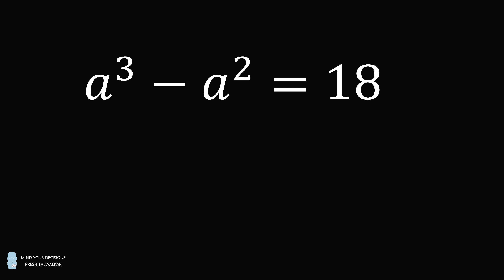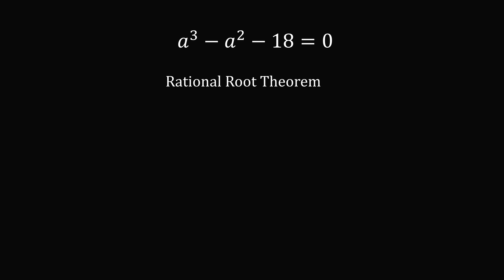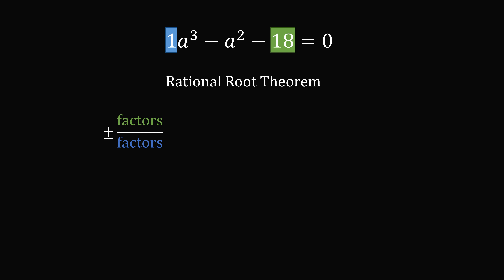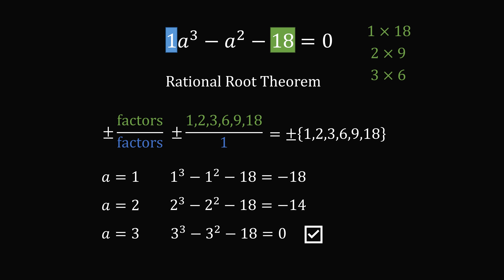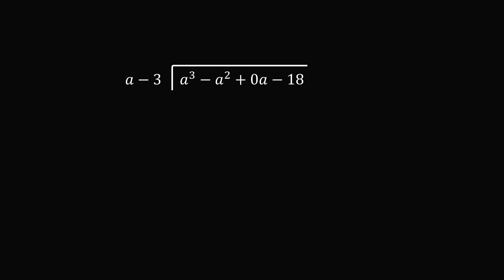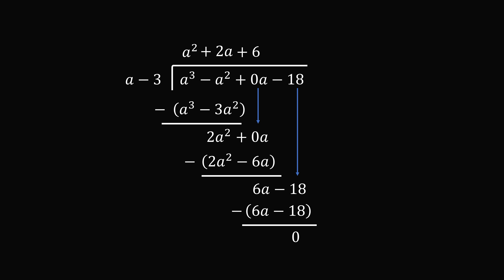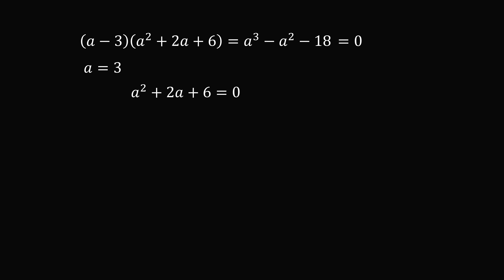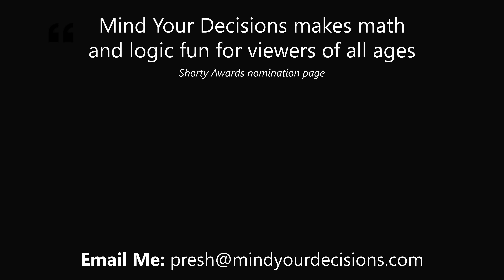Solving a simple cubic equation. A trick you should know!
This is a popular question on YouTube and someone requested that I present a solution. There is an important mathematical theorem you should know!

Similar questions solved in these videos

2017 Shorty Awards Nominee. Mind Your Decisions was nominated in the STEM category (Science, Technology, Engineering, and Math) along with eventual winner Bill Nye; finalists Adam Savage, Dr. Sandra Lee, Simone Giertz, Tim Peake, Unbox Therapy; and other nominees Elon Musk, Gizmoslip, Hope Jahren, Life Noggin, and Nerdwriter.